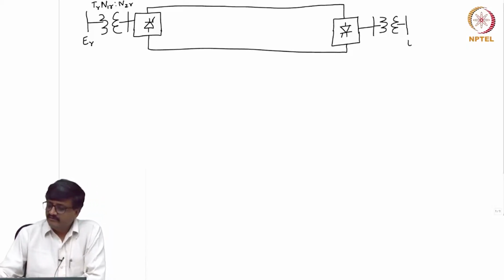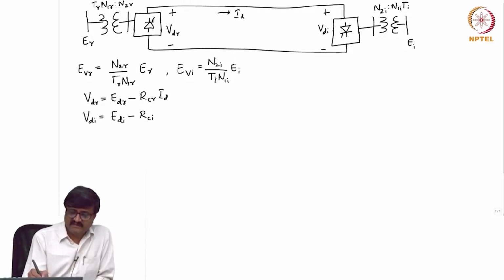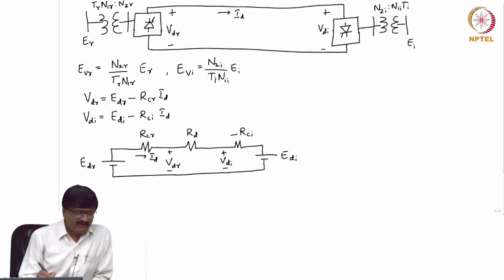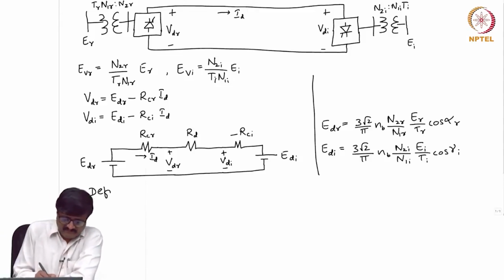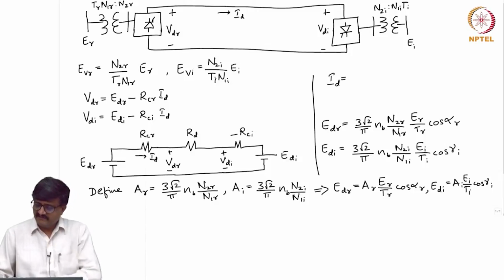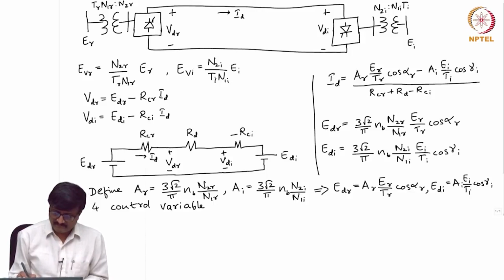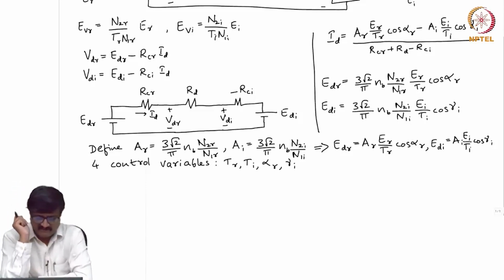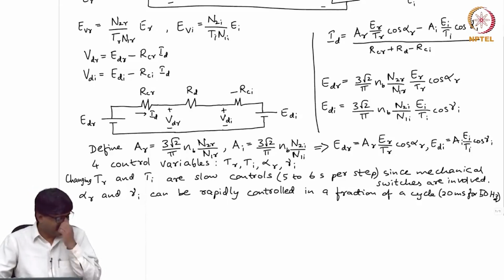DC link control: Control variables